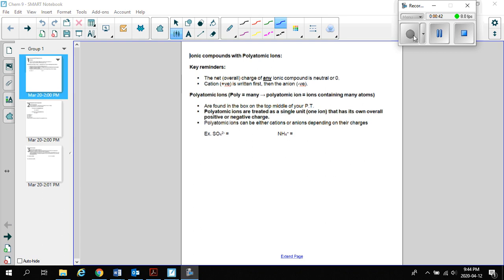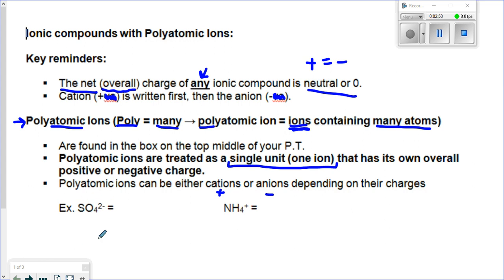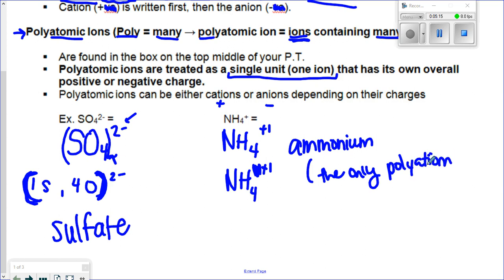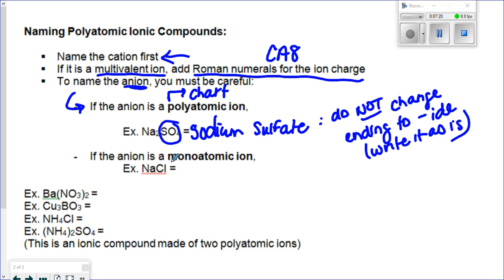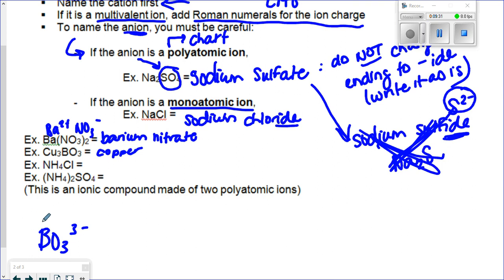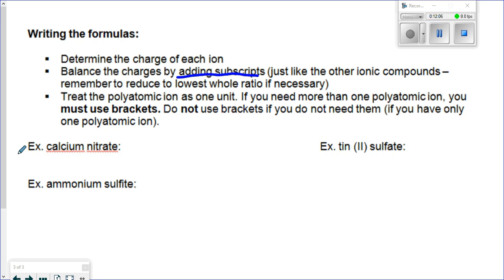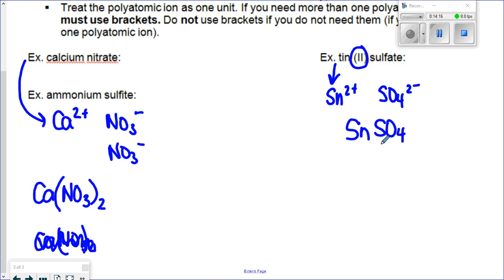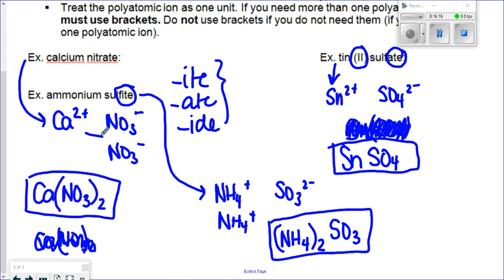Science 10 Chemistry A Lesson 9